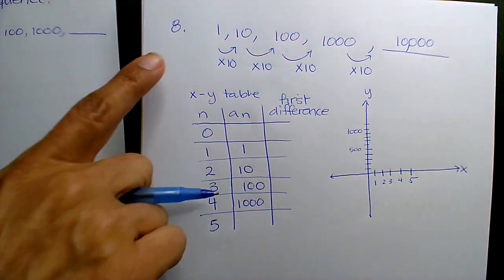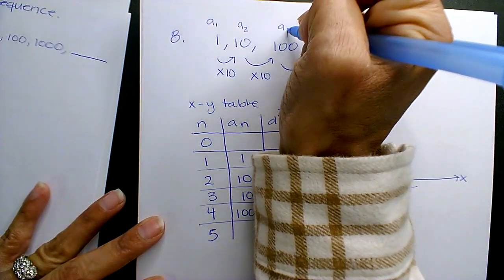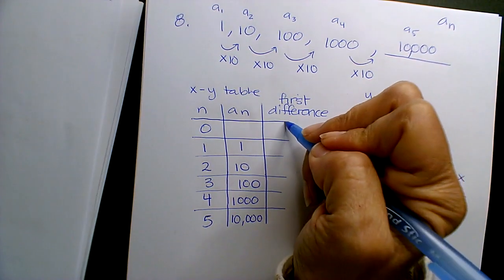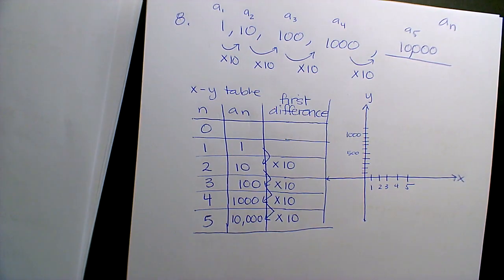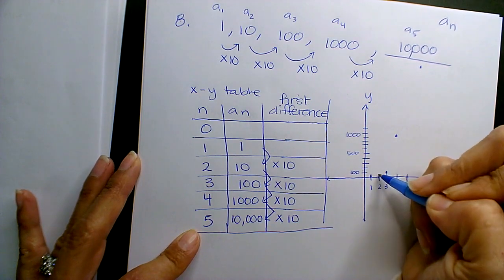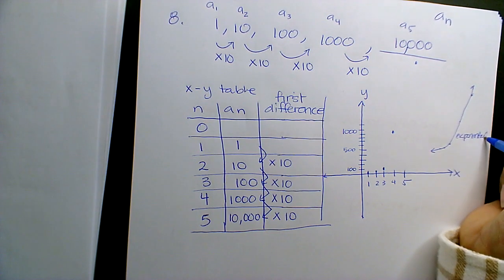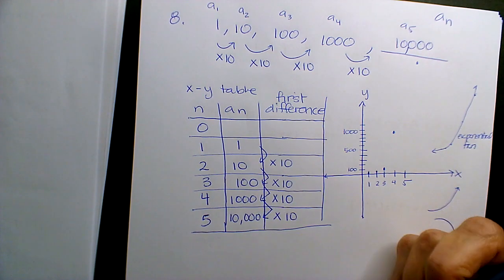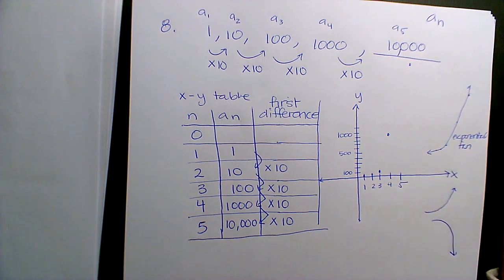1.12.23 im3 #1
exponential pattern
recursive form
explicit form